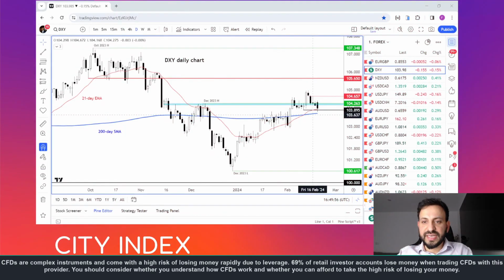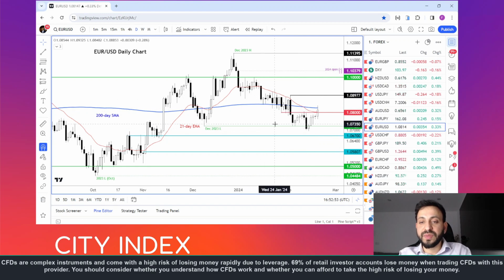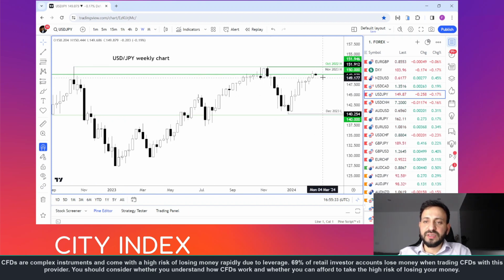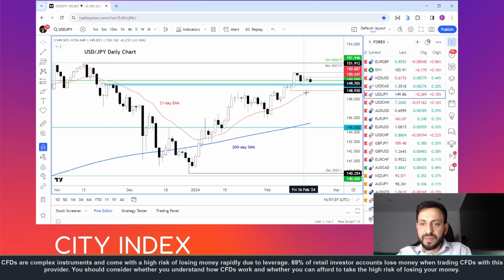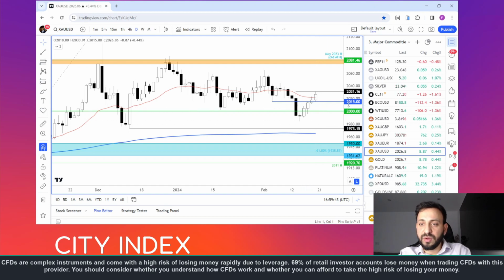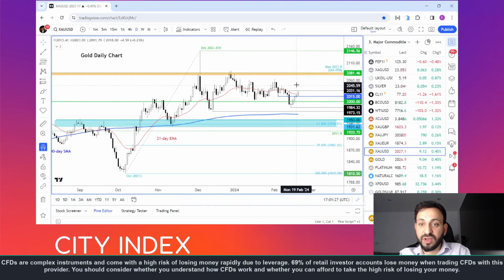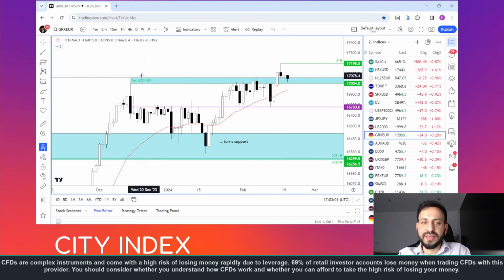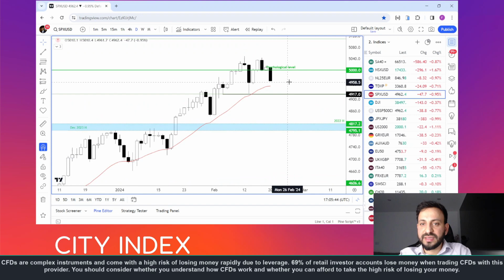Dollar, EUR/USD, USD/JPY, Gold, DAX and S&P 500 analysis - February 20, 2024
The greenback has failed to find much further support despite last week’s above-forecast inflation prints, as both CPI and PPI beat expectations. Profit-taking could be a factor. Those inflation gauges did cause bond yields to rise but FX markets have largely shrugged the data off. However, with the lack of any significant data or news to cause a big dent in the dollar rally this year, it is difficult to see gold rise much further from current levels. With US 10-year bonds providing yields around 4.25%, gold investors would forgo this by tying up their capital in the metal than in bonds. This represents a sizeable opportunity cost, which does raise question marks about gold’s ability to hold onto its recent gain.